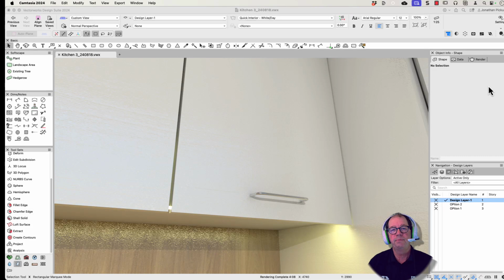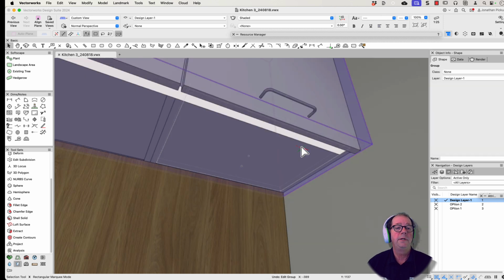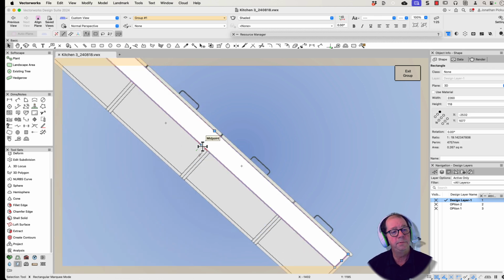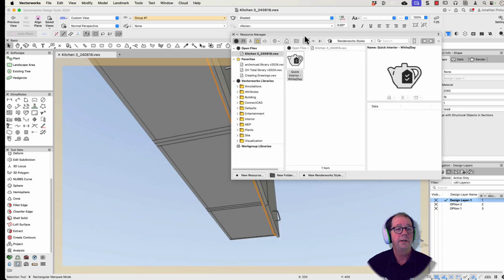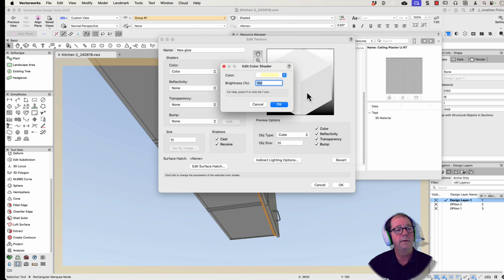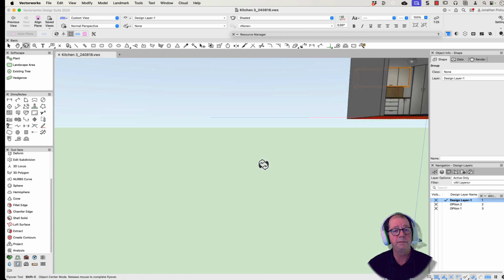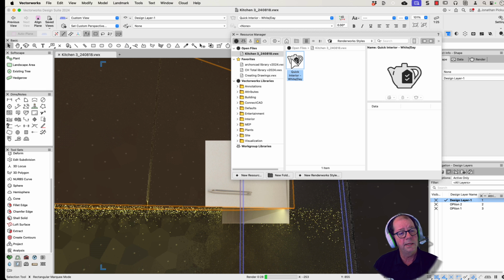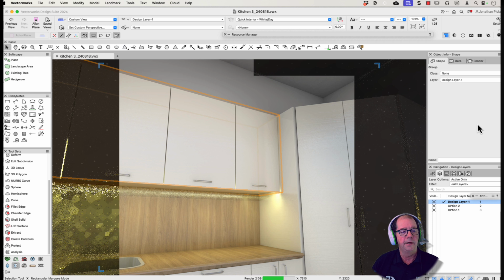Creating and Using a Glow Texture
In this episode, Jonathan Pickup shares one of his invaluable tips for using Vectorworks effectively: creating a glow texture to simulate lighting effects. He demonstrates how this can enhance visual realism in renderings without relying on actual light sources. Jonathan's approach not only simplifies the process but also achieves highly detailed and realistic results.

Jonathan walks the audience through the steps of applying glow textures to objects within a Vectorworks project. His method involves creating a small extrusion that mimics an LED light. He explains how to use the rectangle tool to define the glow area and assigns a custom glow texture to the extrusion. The key to this technique lies in setting the glow reflectivity to a high percentage and enabling light emission, resulting in a convincing glow effect that interacts with surrounding surfaces.